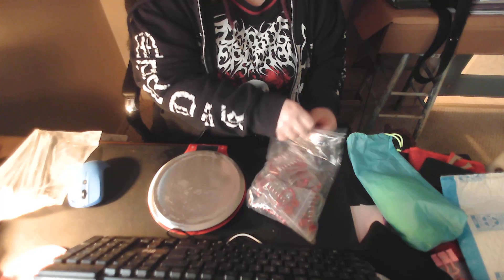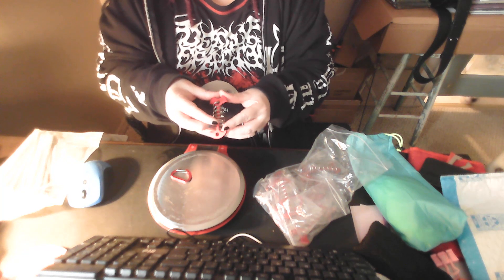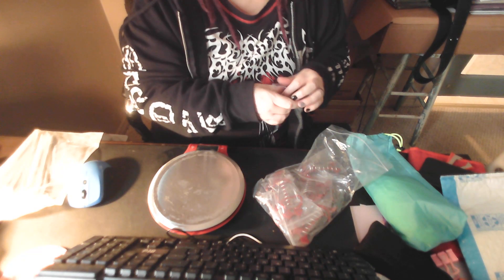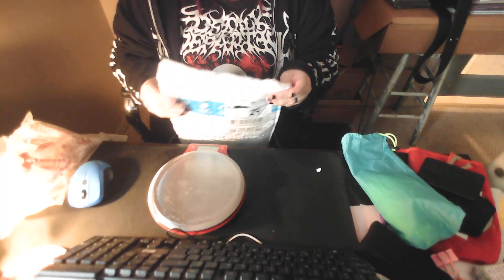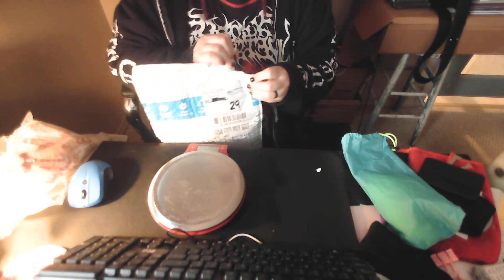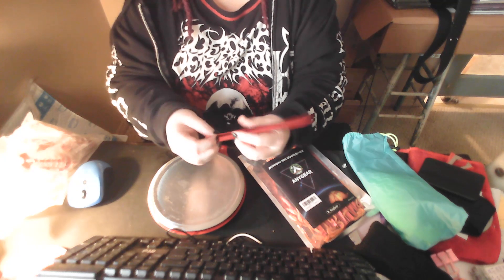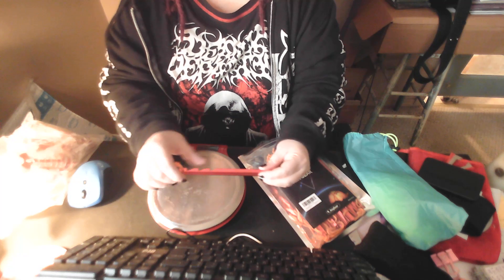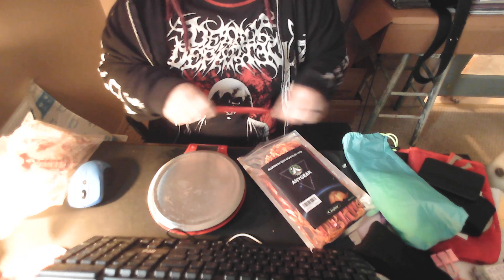Three Different Types of Tent Stakes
I purchased some new tent stakes to use with the small backpacking tent I got. I purchased light weight aluminum stakes as well as platform stakes.